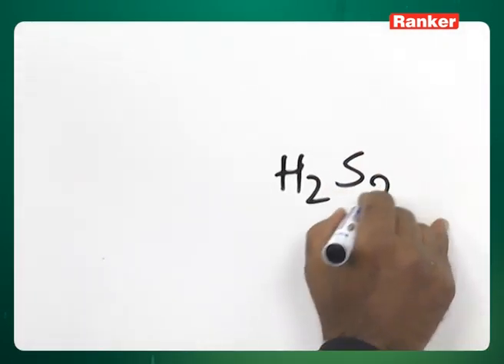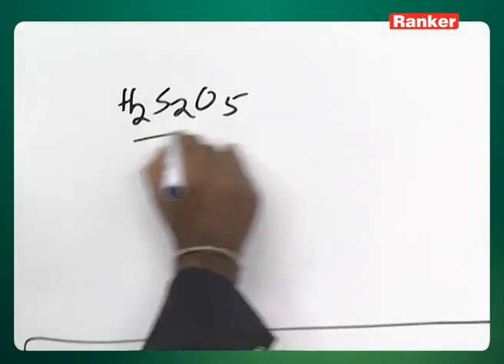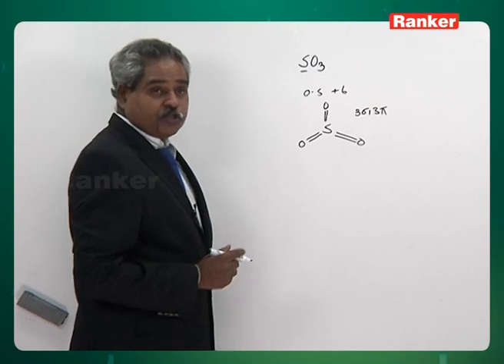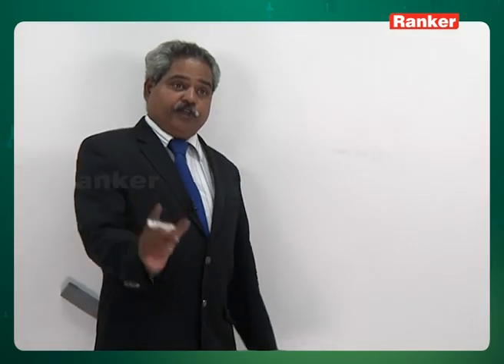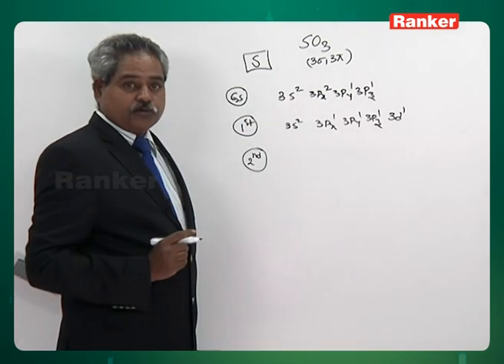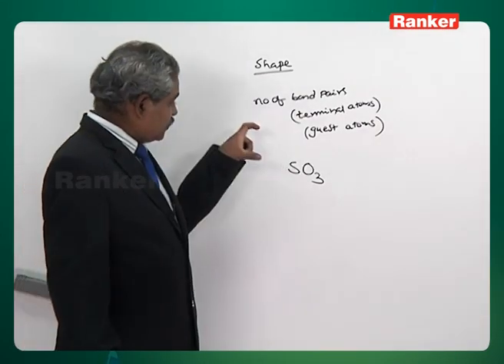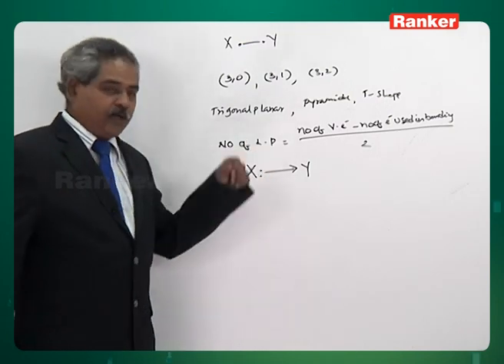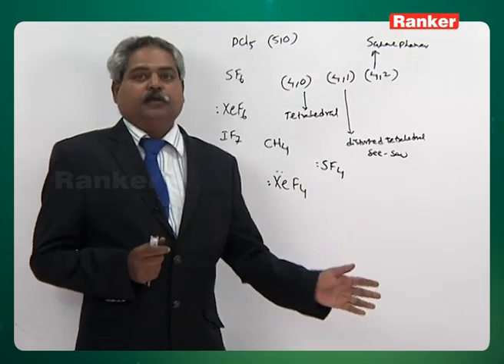p - Block Elements | Chemistry | JEE MAIN | AP EAPCET | TS EAMCET | NEET | R. Satyanarayana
This lecture video deals primarily with p - Block Elements in Chemistry which is briefly explained by R. Satyanarayana Sir.